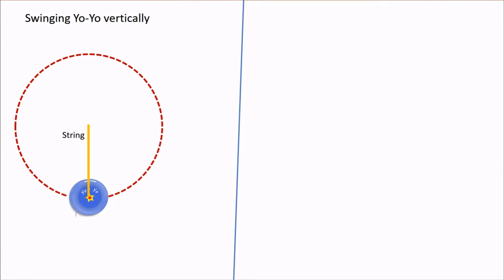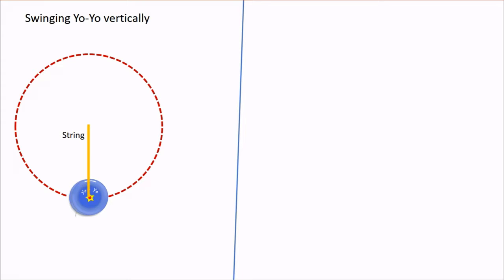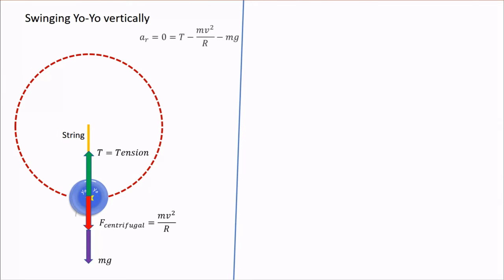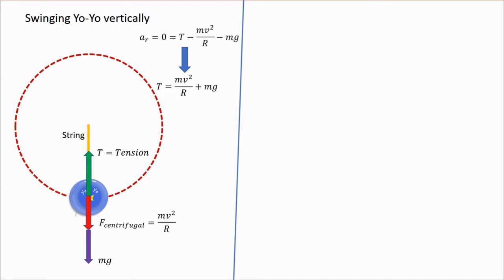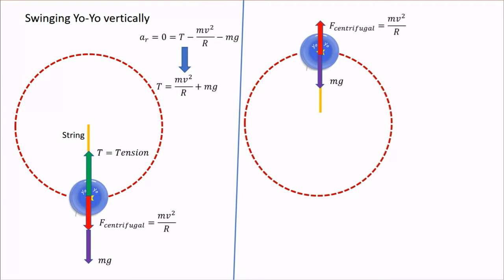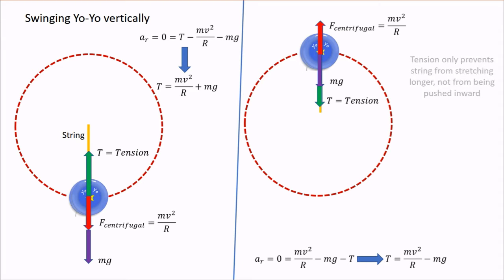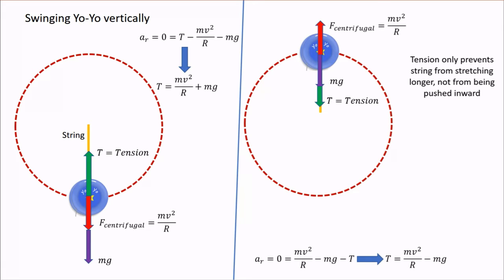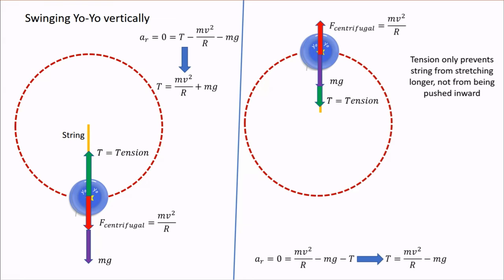Circular Motion: Another Example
In this video, we work out an example of circular motion where there are multiple forces at play. Specifically, we show the case of swinging a yo-yo under the influence of gravity.